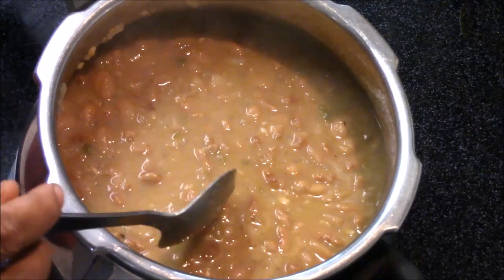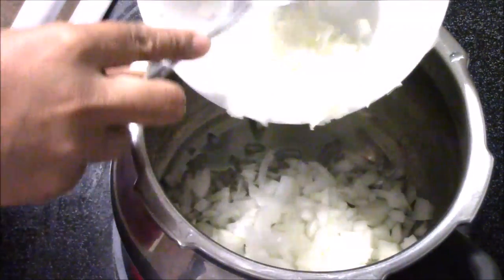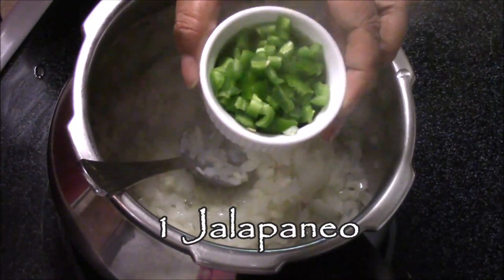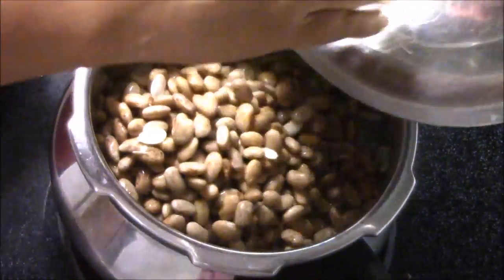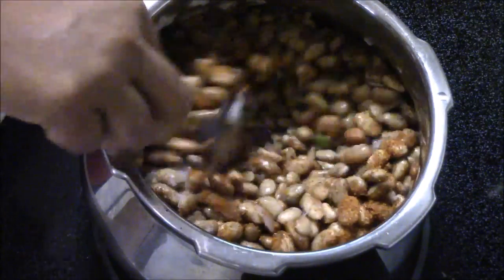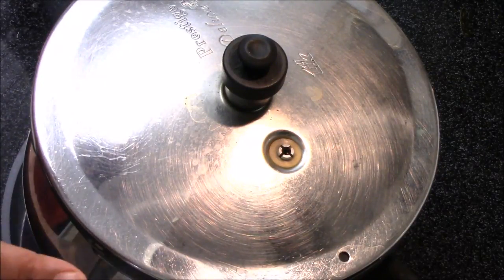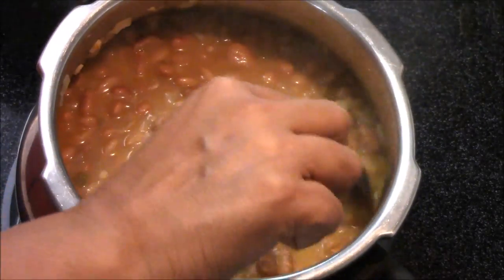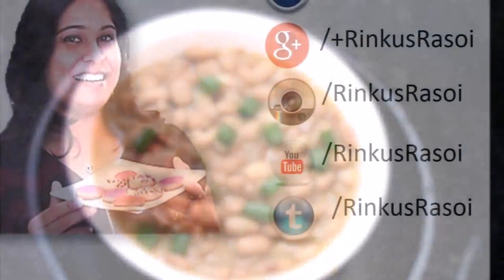Mexican Pinto Beans From Scratch | Pressure cooker Recipe | RinkusRasoi